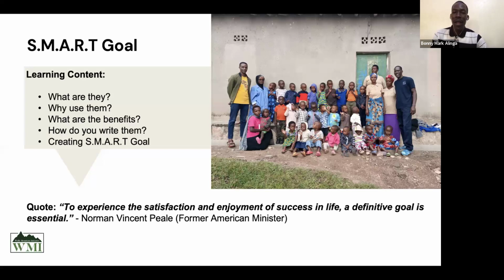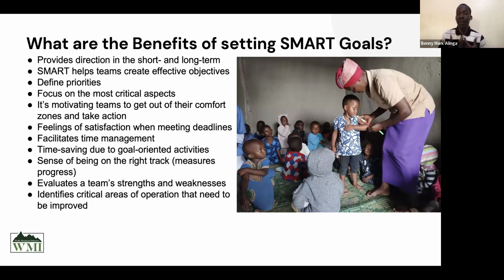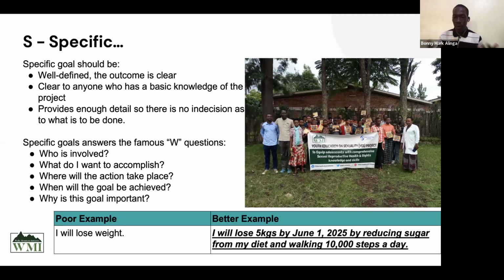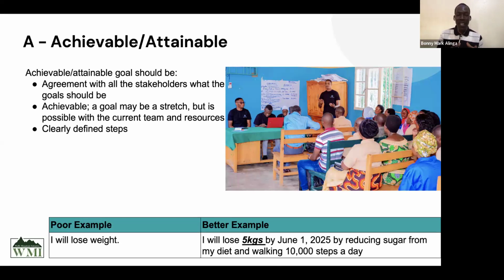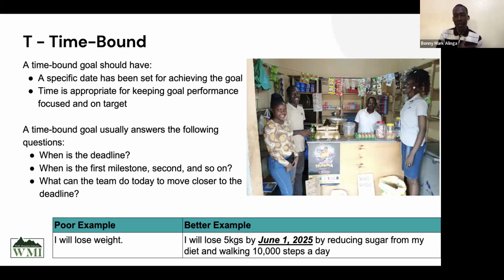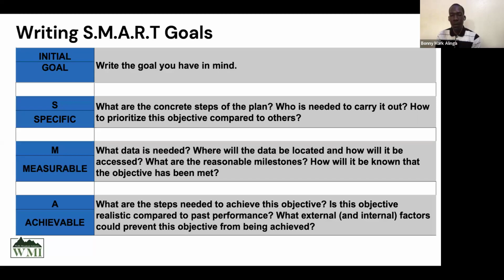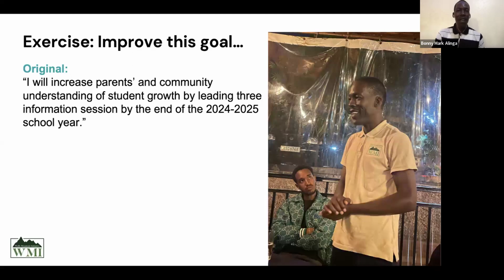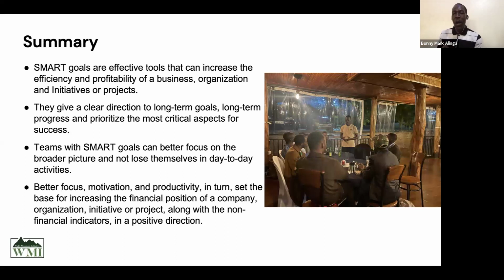Creating SMART Goals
A detailed webinar on how to create SMART Goals for your grant application